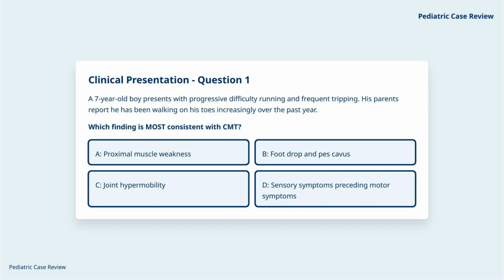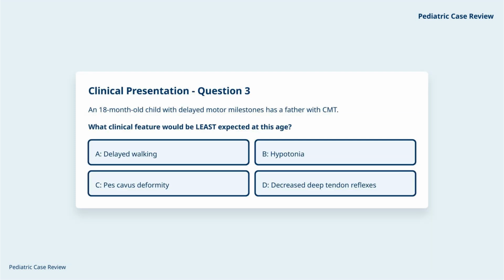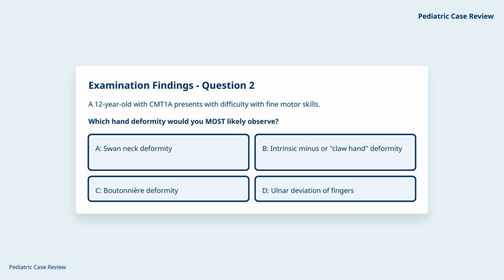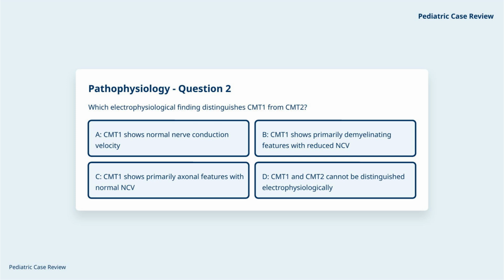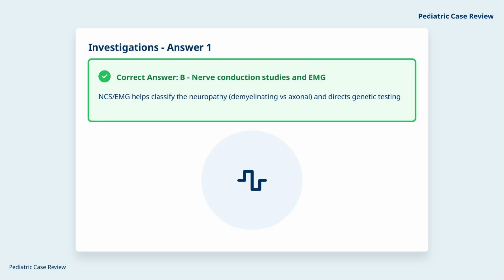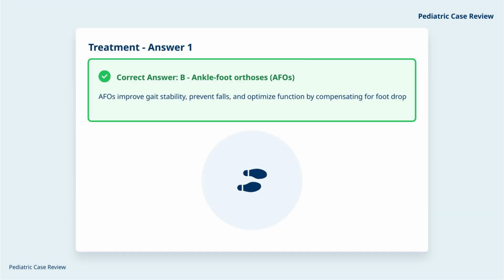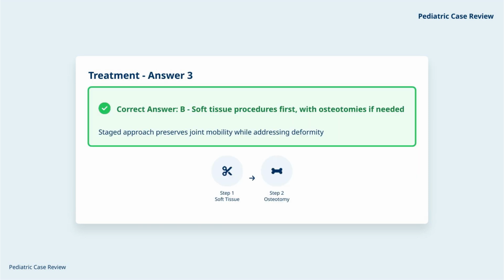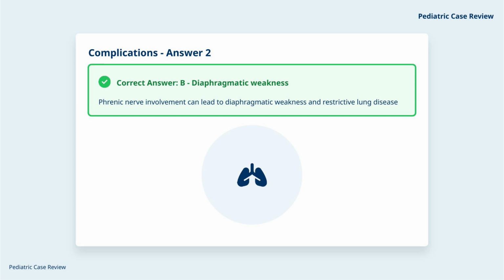Charcot Marie Tooth in Children: Cases, Diagnosis and Management | Pediatric Case Review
In this lecture, we explore Charcot-Marie-Tooth disease in children through interactive case-based questions. You will learn how to identify common clinical features, recognize key examination findings, understand diagnostic investigations, and review current management approaches. Each case is designed to strengthen your clinical reasoning and deepen your understanding of this hereditary neuropathy.

By the end of the video, you’ll have a clearer view of how Charcot-Marie-Tooth presents in pediatric patients, what complications to watch for, and the practical steps in patient care.